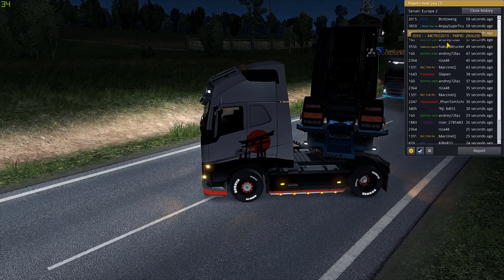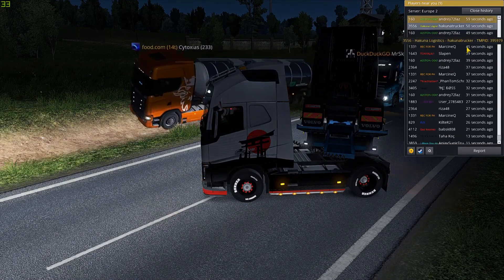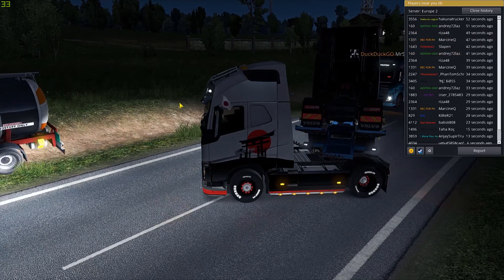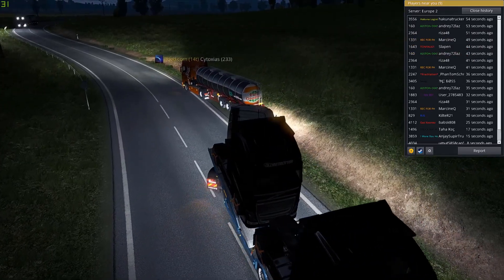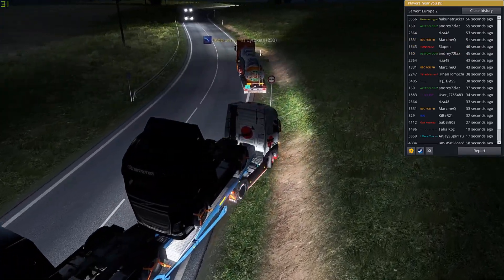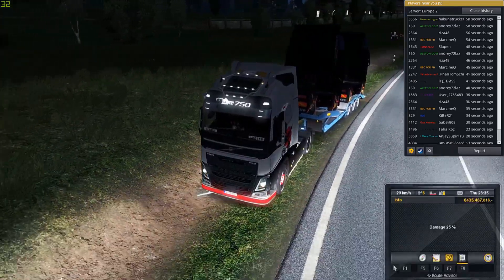ETS2 Multiplayer report #86 Wrong Way